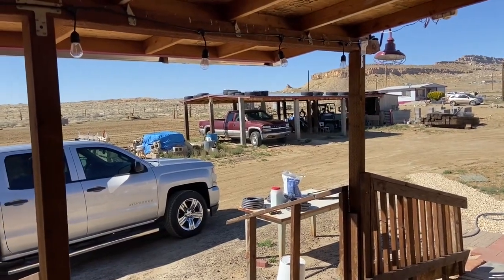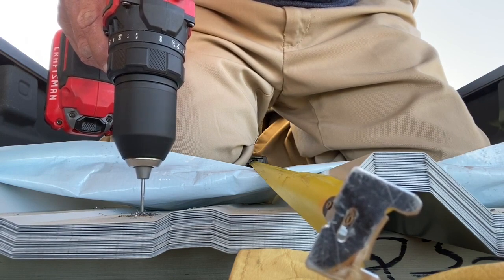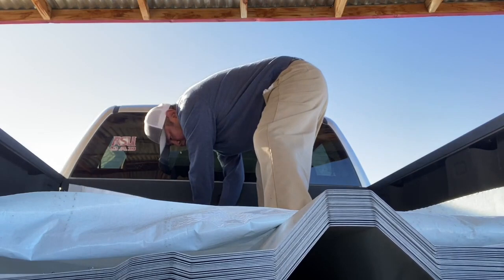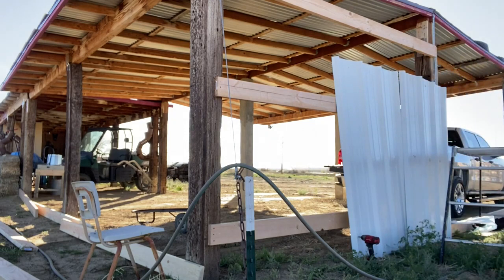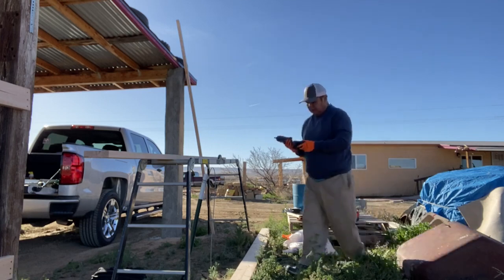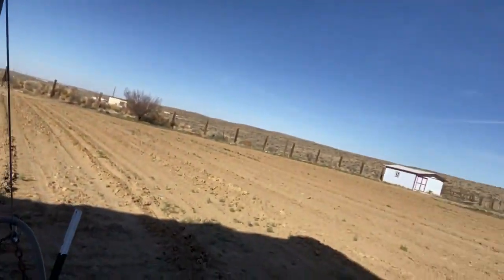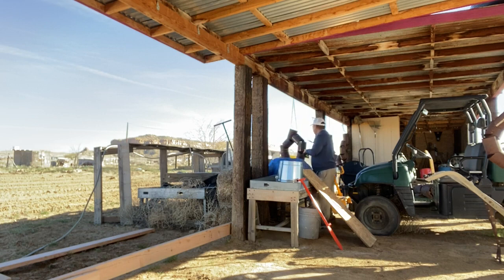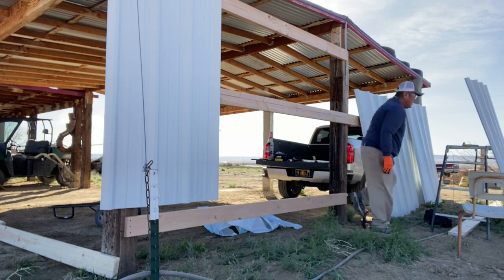Building a Reservation Pole Barn on the Hopi Nation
Join me as I create a reservation pole barn on the Hopi Nation.